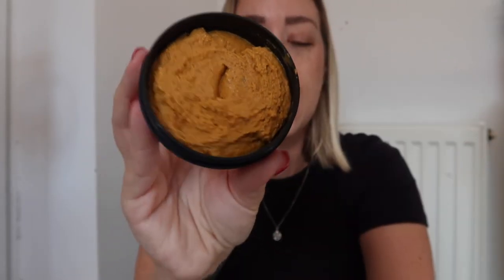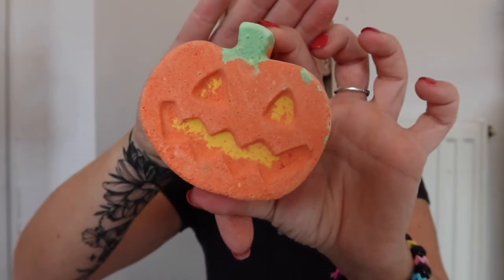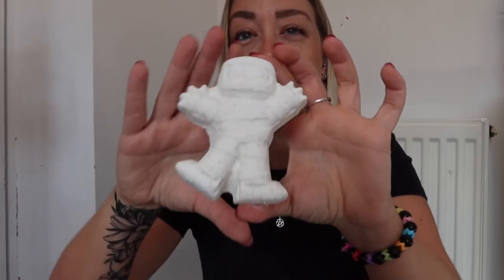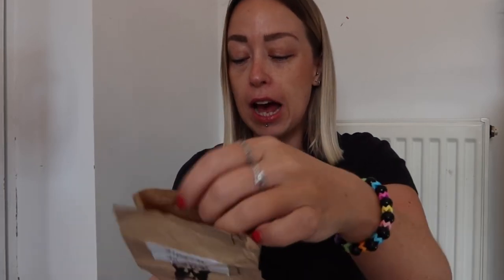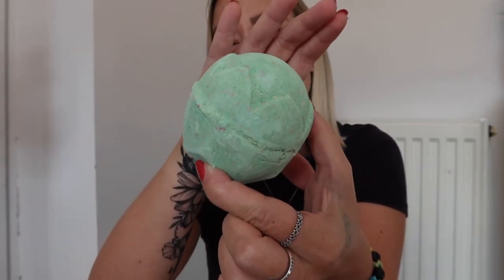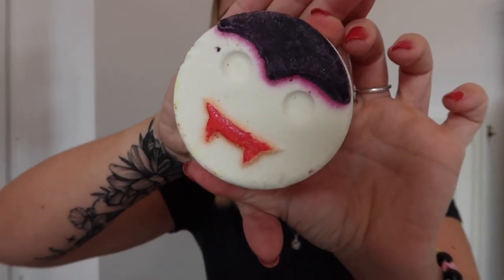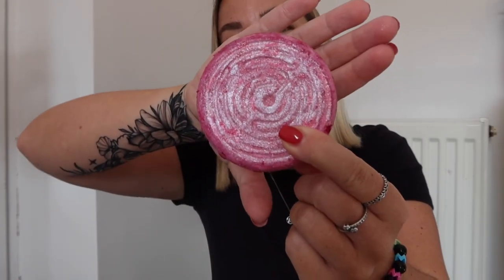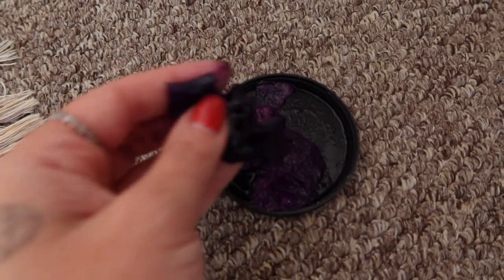LUSH HALLOWEEN RANGE | HAUL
You will find weekly Vlogs here, day in the life's, hauls ,unboxings , reviews , beauty hauls and everything in between :)